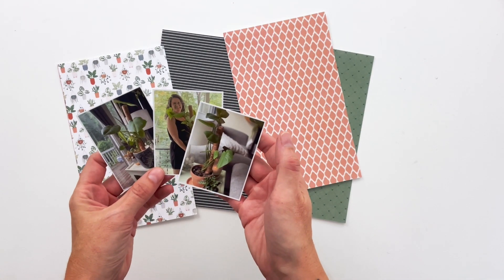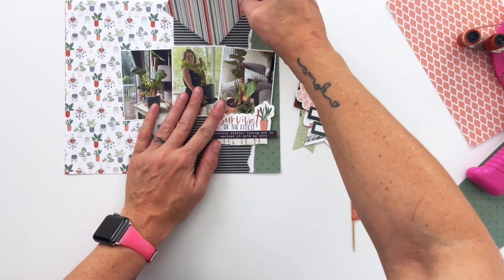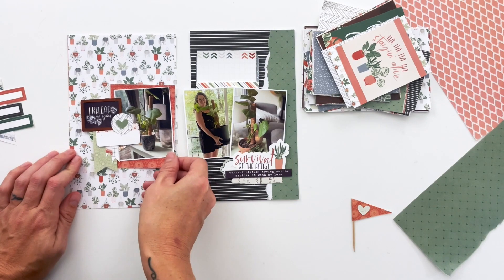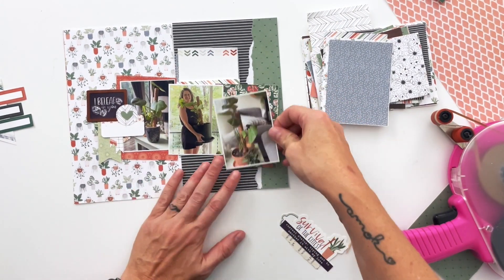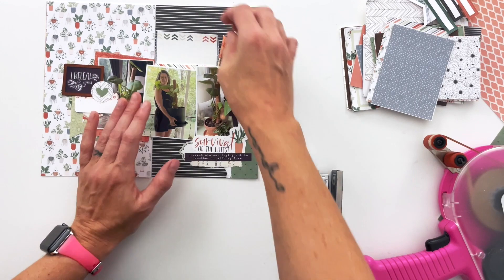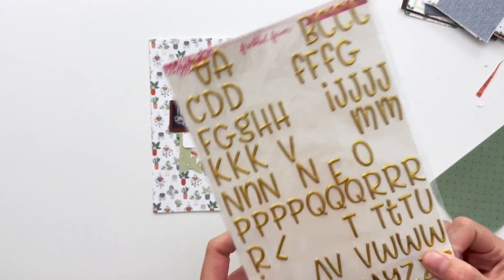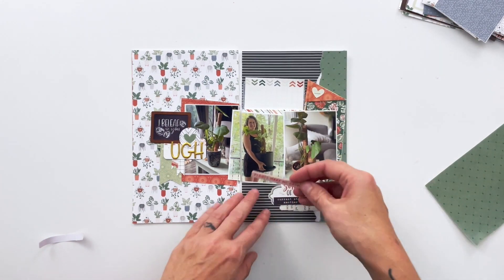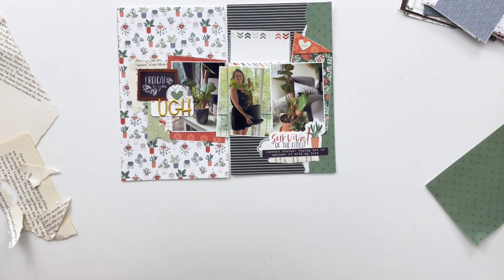I Beleaf In You - Using the Rooted Collection!